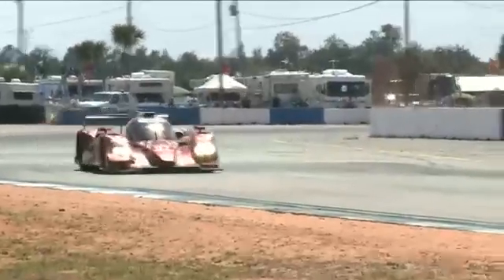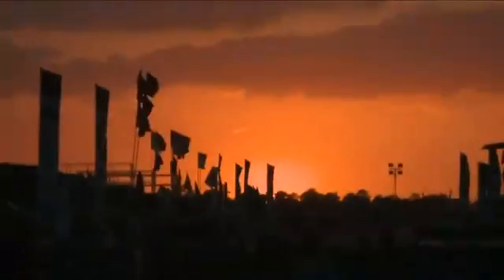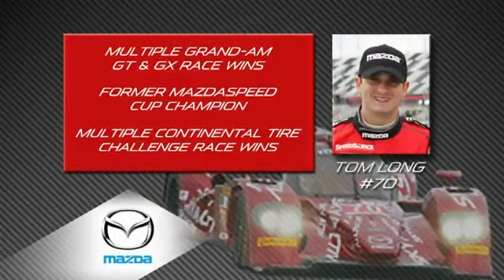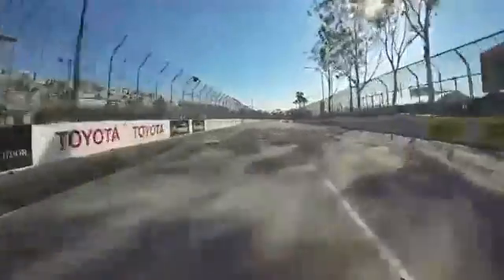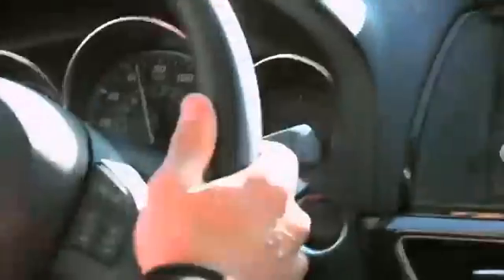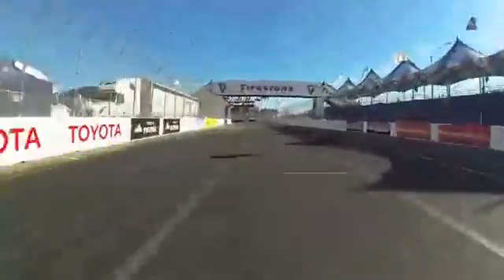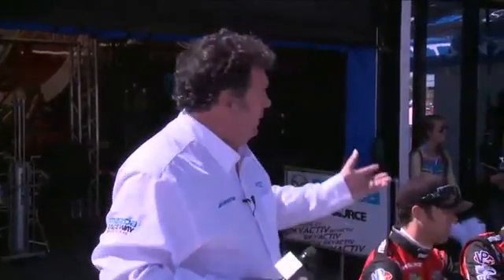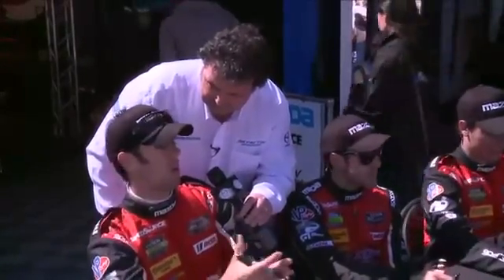Mazda Live at the 2014 TUDOR United SportsCar Championship at Long Beach